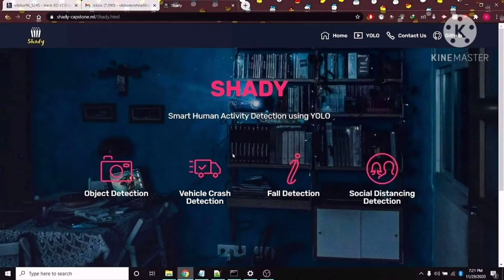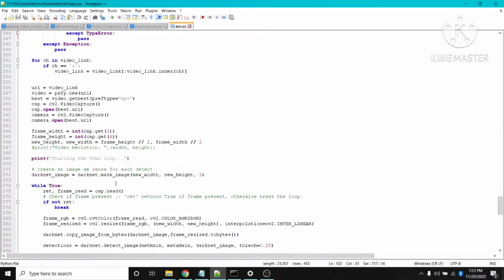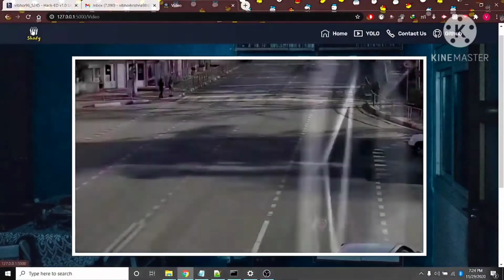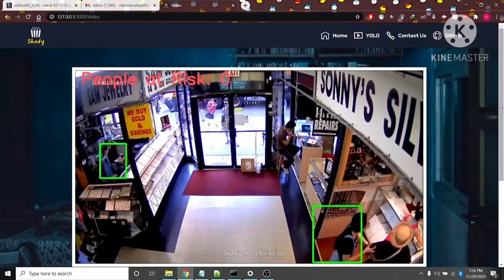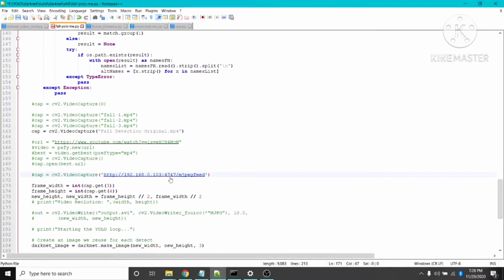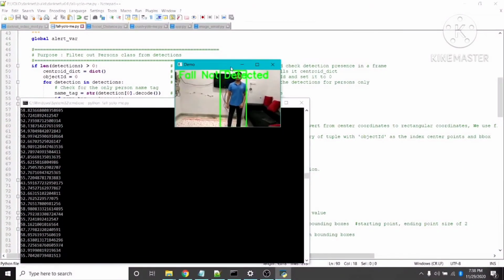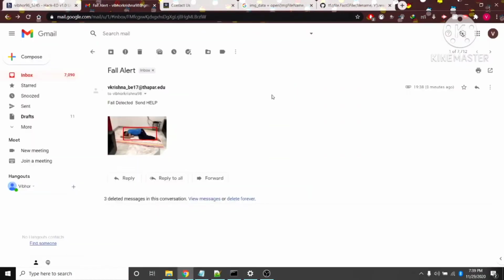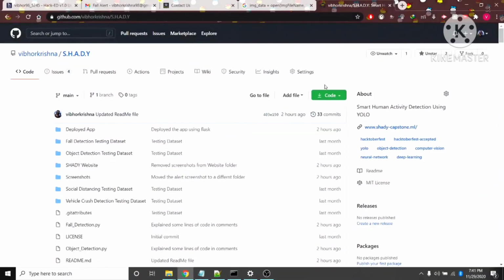SHADY : Smart Human Activity Detection Using YOLO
This is a project to perform fall detection, vehicle crash detection and social distancing detection from CCTV cameras in real-time.
This video is made to show the demo for the submission in the hackathon Hack-ED v1.0